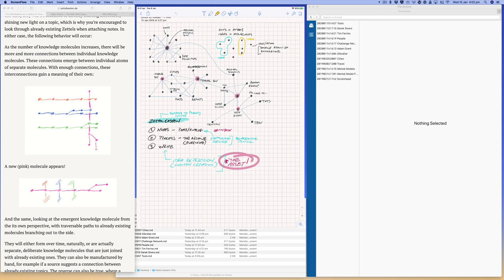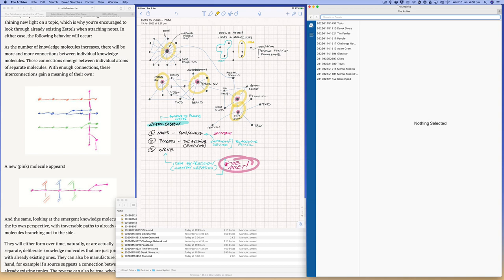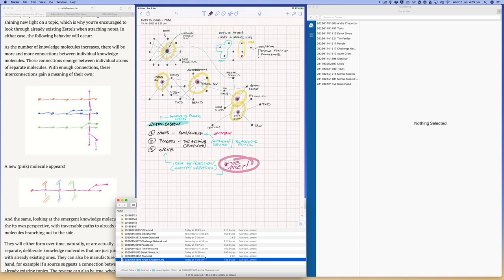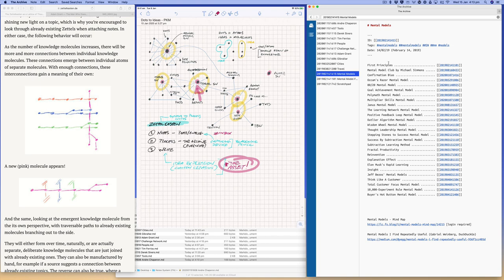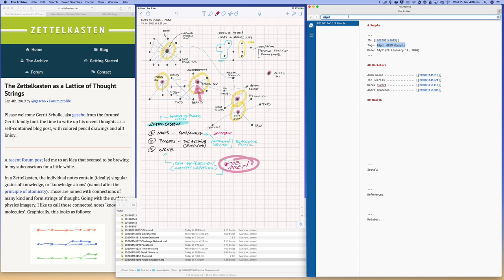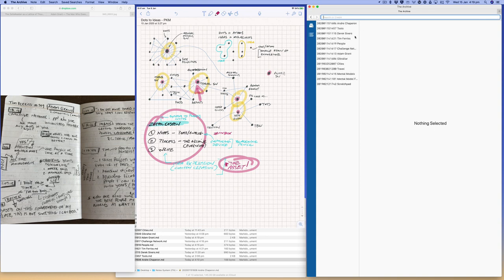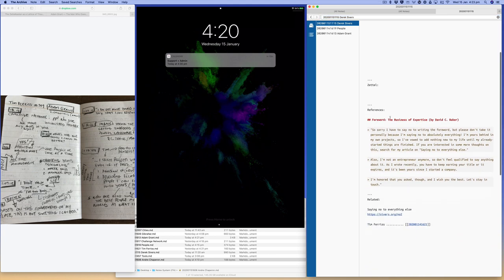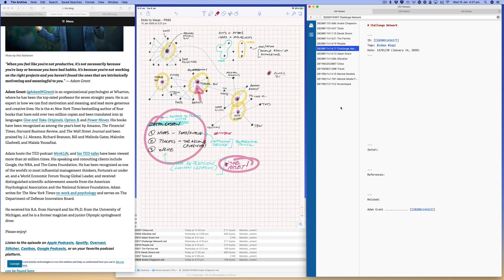Zettelkasten-Based Personal Knowledge Management (PKM)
PKM stands for Personal Knowledge Management. I follow a Zettelkasten-based system to process and manage information. This video demonstrates how I use The Archive software (macOS only) to achieve this.

This is a process that helps me to efficiently gather, classify, store, search, and retrieve information that supports work activities and creative knowledge work (idea generation, insights, breakthroughs, big ideas, concepts, arguments, etc.).

Be sure to read my full article is this topic interests you. Enjoy!